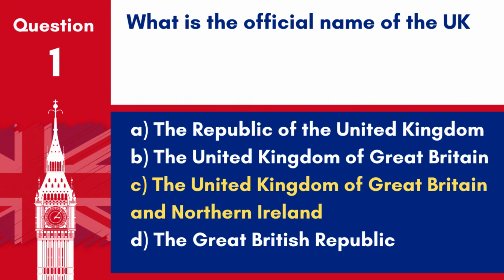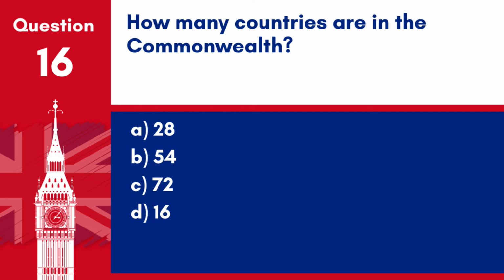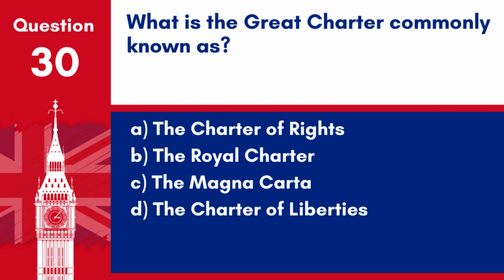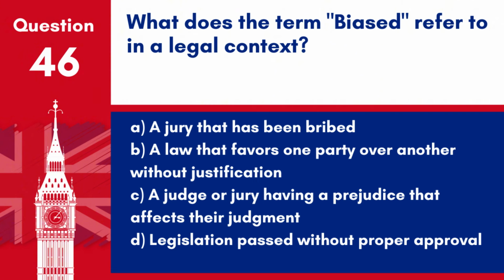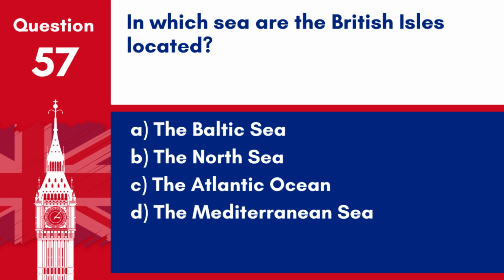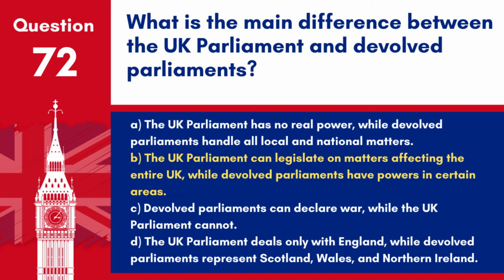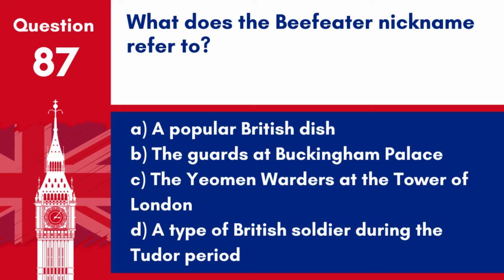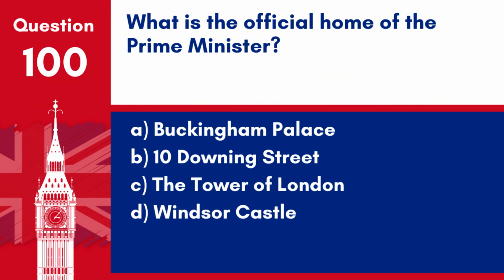Life In The UK Test 2026 Questions & Answers - British Citizenship (100 Need to Know Questions)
Welcome to your ultimate resource, "Life In The UK Test 2026 Questions & Answers - British Citizenship (100 Need to Know Questions)." This video is your comprehensive solution to mastering the Life In The UK Test, an essential step toward gaining British citizenship in 2026. Designed for those aspiring to become UK citizens and those seeking to refresh their knowledge of UK culture, history, and governance, our guide ensures your test preparation is both seamless and effective.

Our video includes 100 crucial questions that you need to know for the Life In The UK Test 2026, simulating the actual examination environment. Whether you're preparing for your first attempt at the test or looking to solidify your understanding, this guide has you covered with key content that you must master.

The study guide takes a deep dive into the topics you need to understand to pass the Life In The UK test. It's carefully tailored to mirror the actual questions and answers from previous tests, ensuring you're engaging with the most relevant and important material.

But our goal goes beyond just helping you pass the test. We aim to equip you with the knowledge necessary to integrate fully and confidently into UK society. By understanding the detailed aspects of British life, law, and culture featured in this guide, you'll be well-prepared not only for the test but for your future as a British citizen.

Ease the anxiety of taking the Life In The UK Test with our comprehensive study guide. We've got you covered from A to Z, ensuring you're ready for any question that comes your way during the exam.

Our video is an indispensable resource for those preparing for the Life In The UK Test 2026. Pause and rewind as necessary—remember, learning at your own pace is key to deeply understanding the material and passing the test with confidence.

In conclusion, this video guide is perfect for anyone on the journey to British citizenship. Good luck with your Life In The UK Test 2026!